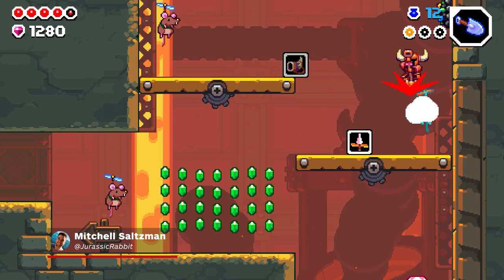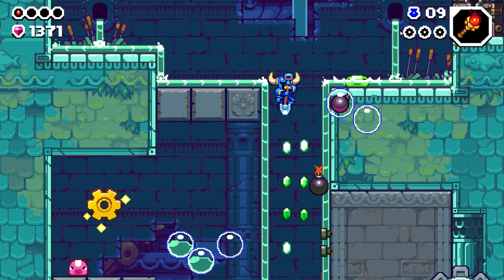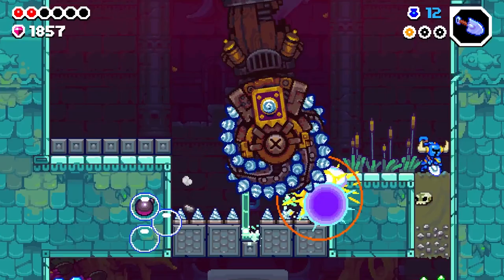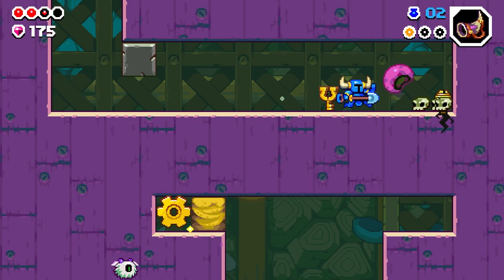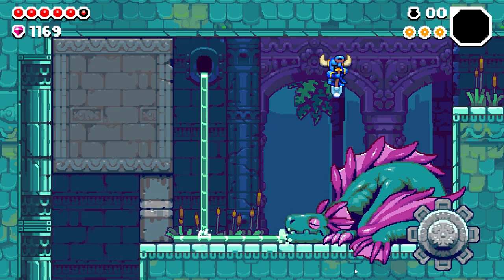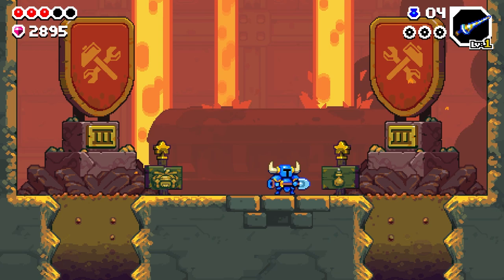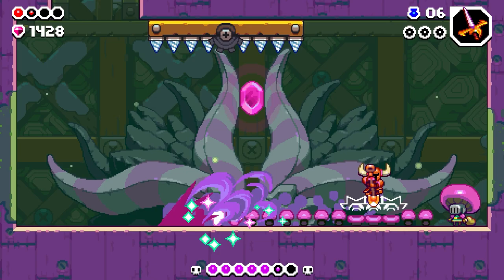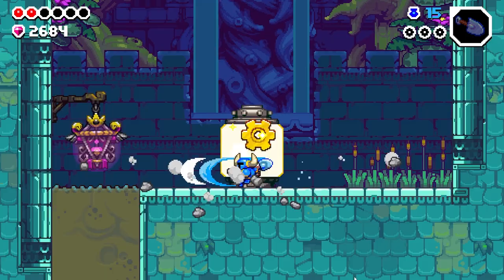Shovel Knight Dig Review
Shovel Knight Dig reviewed on PC, also available on Nintendo Switch and mobile, with PlayStation and Xbox versions coming later.

Shovel Knight Dig is a wonderful melding of the mechanics and feel of Shovel Knight and the ever evolving roguelite genre. It stumbles a bit on its roguelite progression mechanics, and its a bit on the short side, but none of that stops Shovel Knight Dig from being a blast to play.